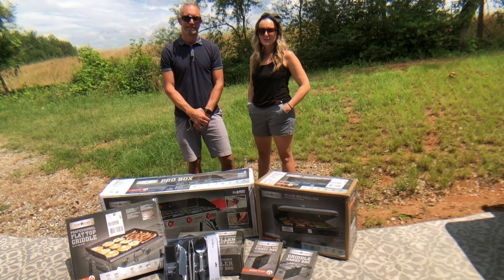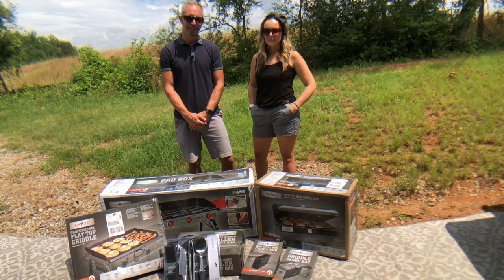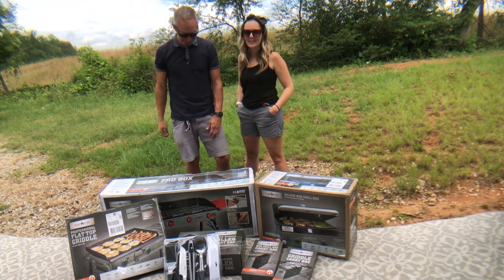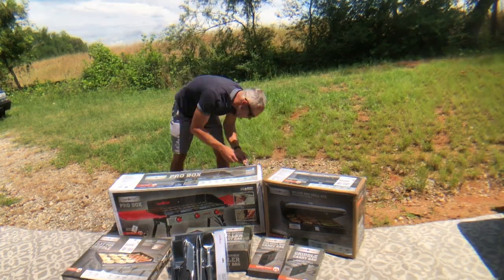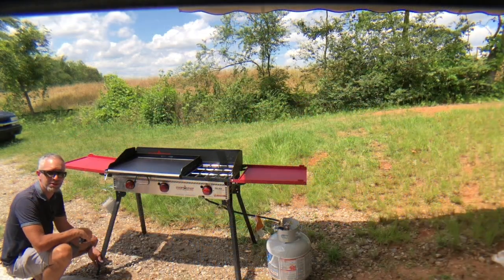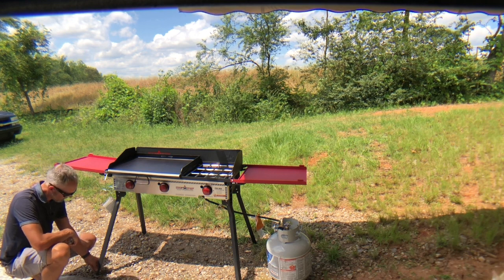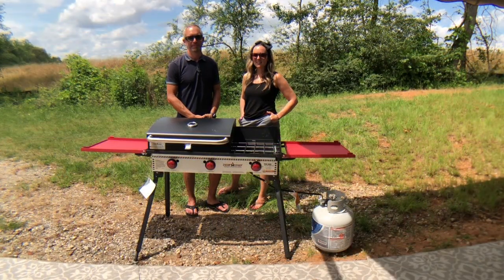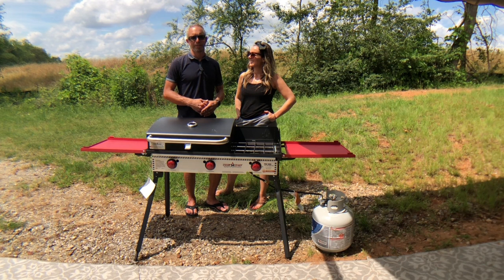Camp Chef Pro 90X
- Duct Tape
- Travel Berkey
- Toaster oven
- toaster SS shelf
- 90 deg. brass hose fitting